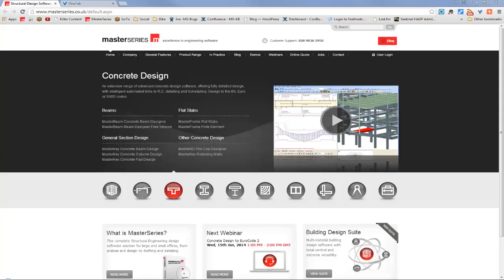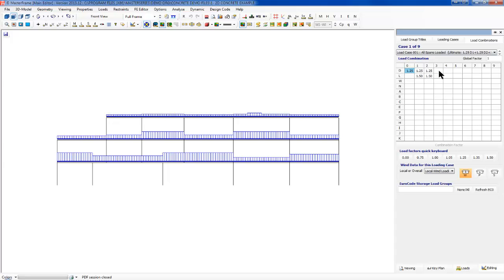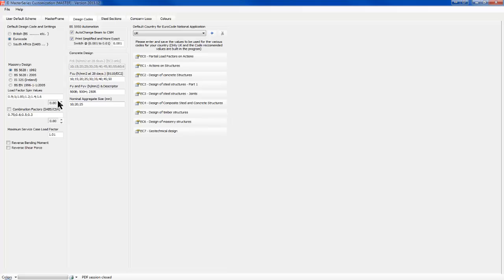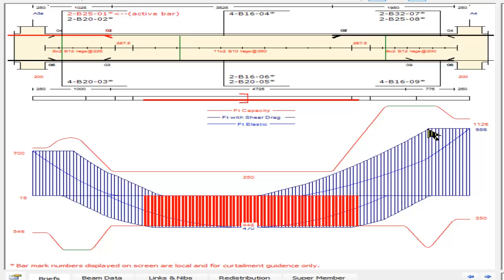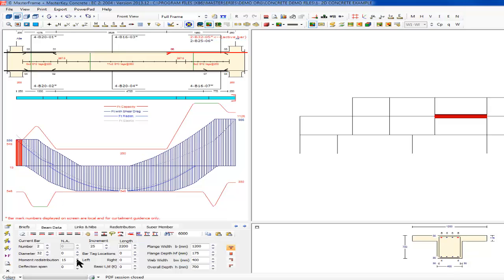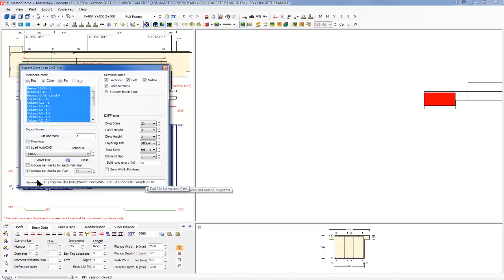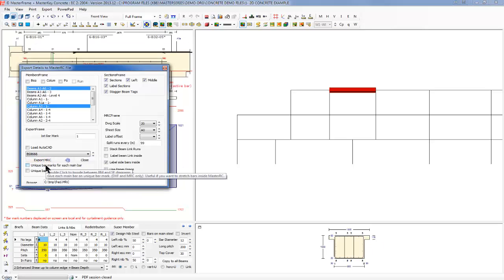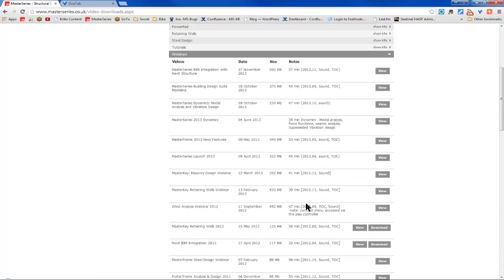Concrete Frames to EuroCode 2